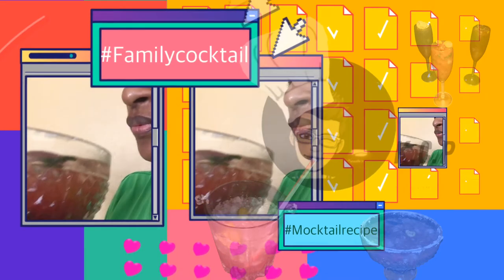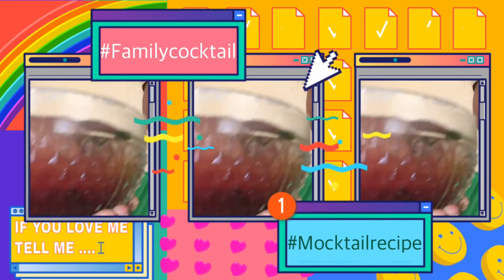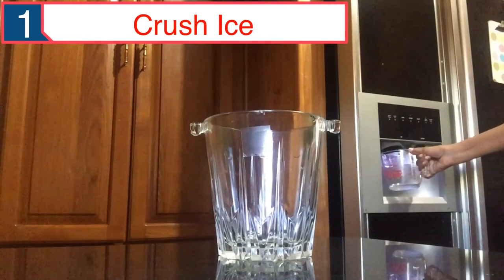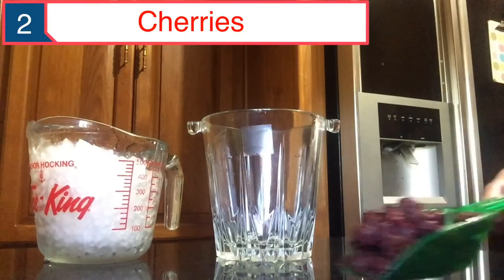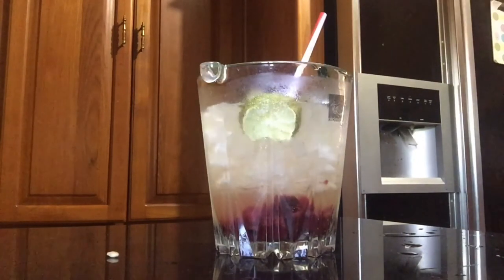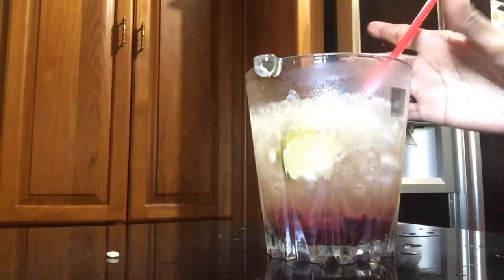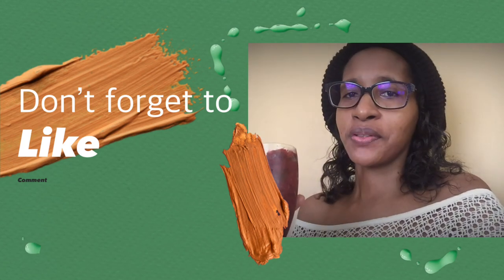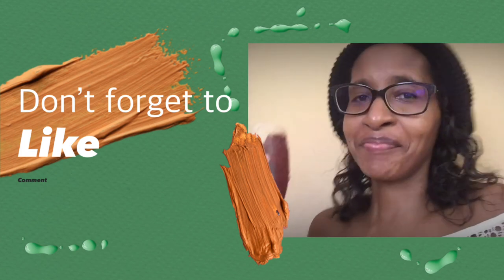Bubbly Fruity Cocktail/Mocktail